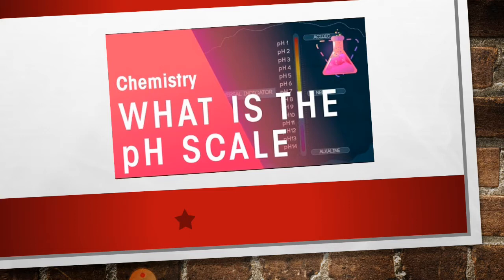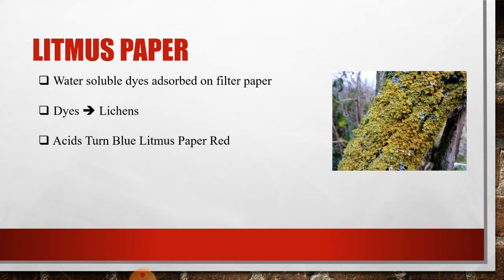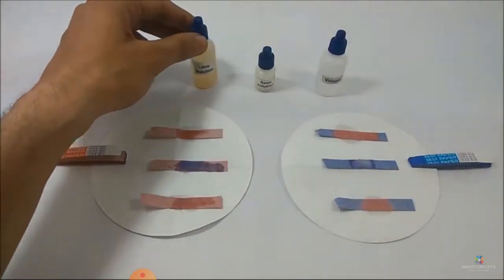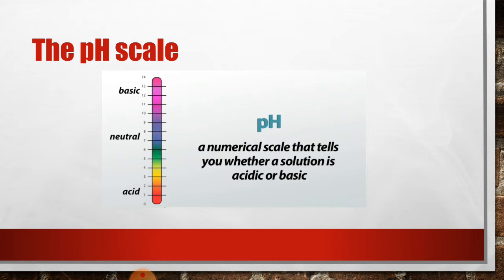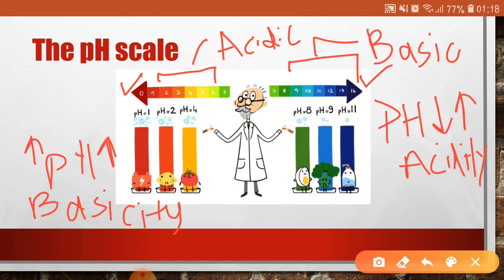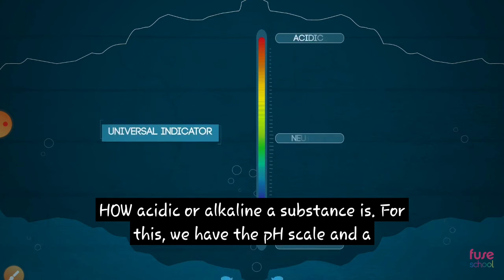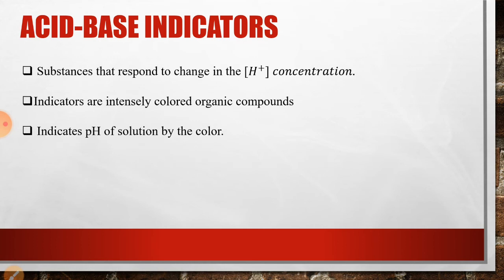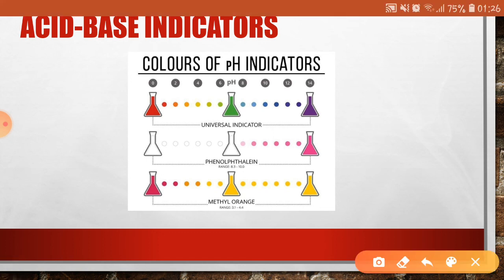The pH Scale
Source: Fuse School
              Smartcircuits innovation